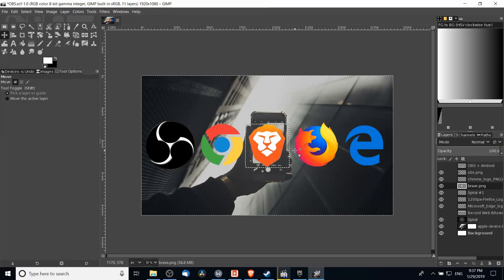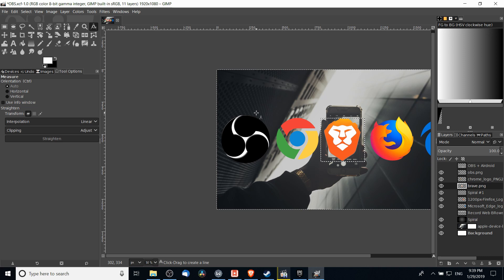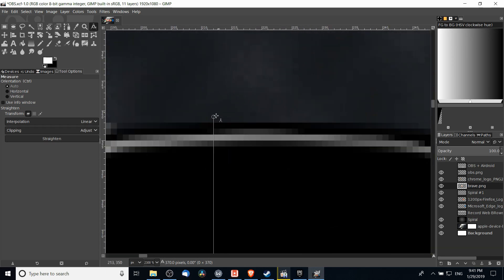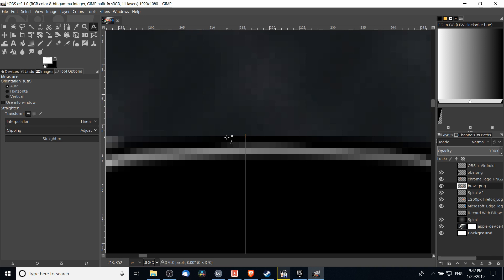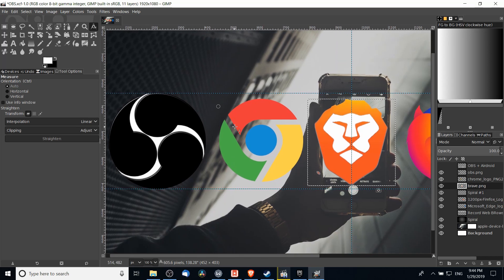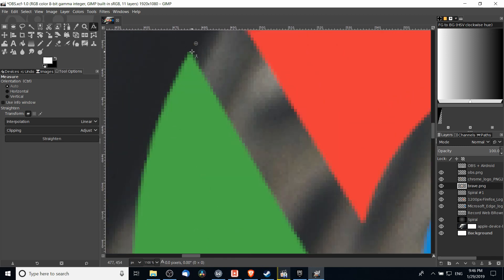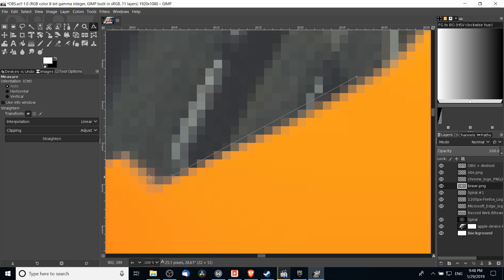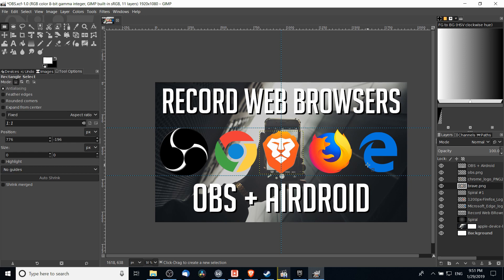How to Measure Distances and Angles Better | GIMP 2019 Tutorial